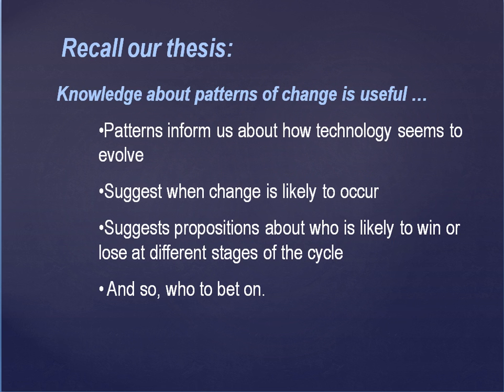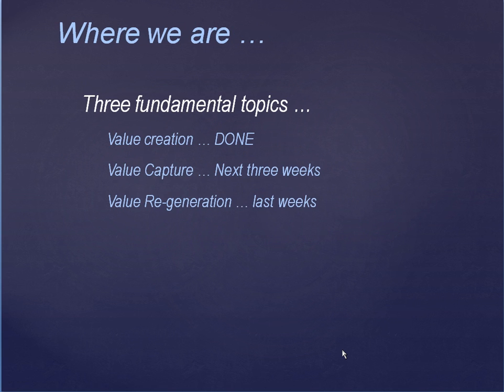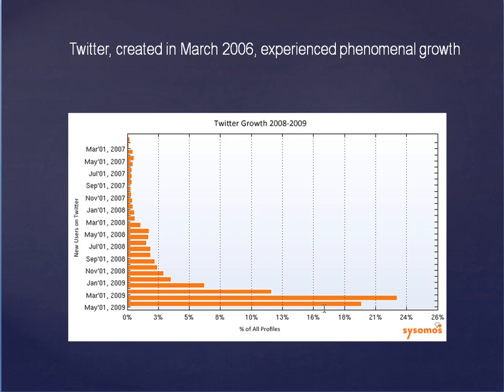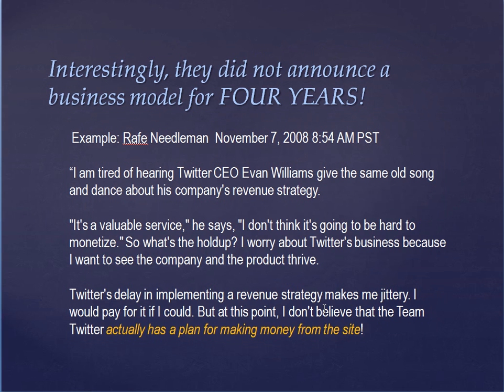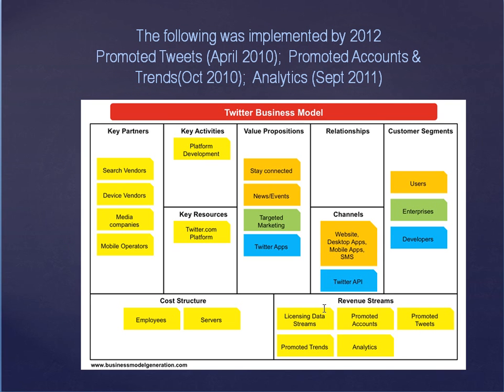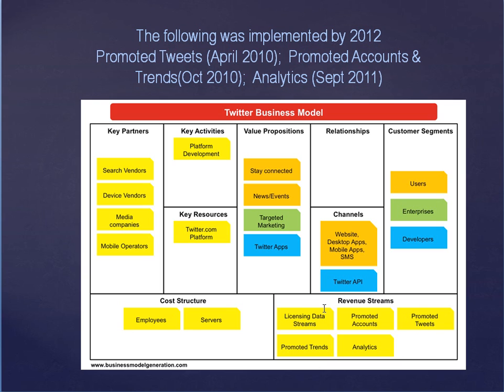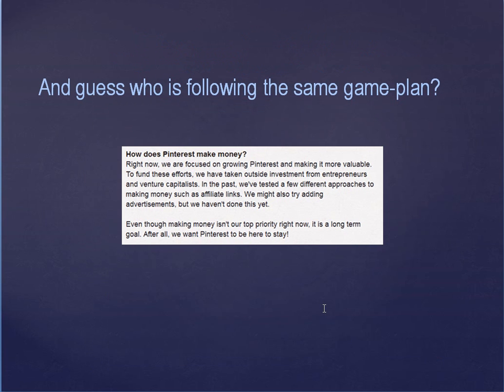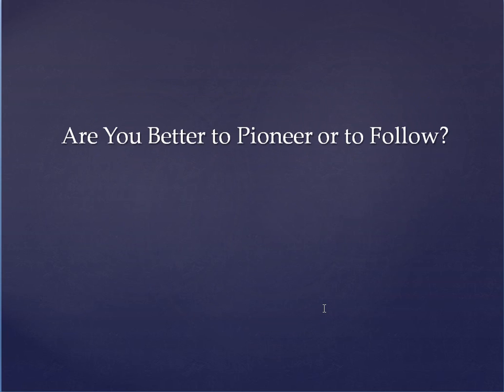Week 5 Entry and Appropriation Part 1